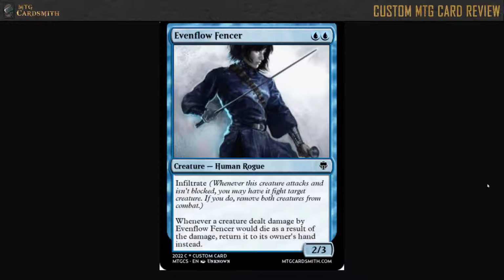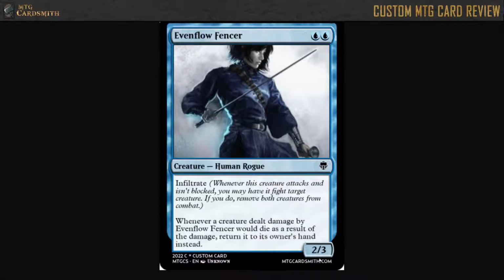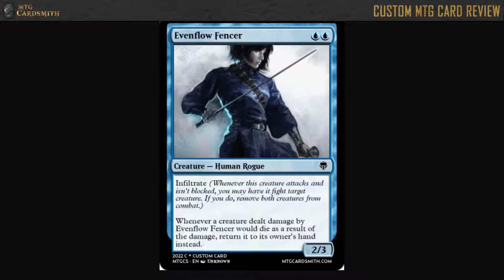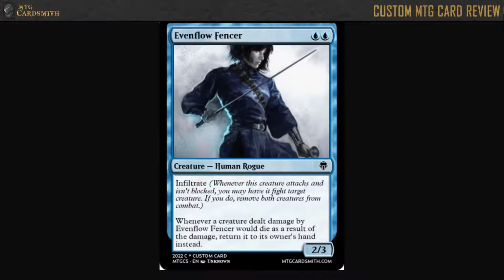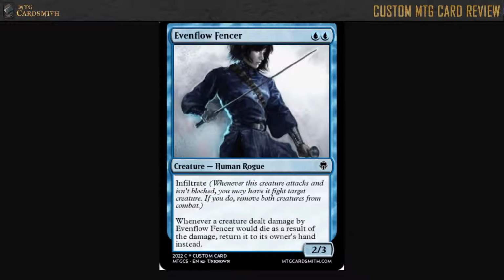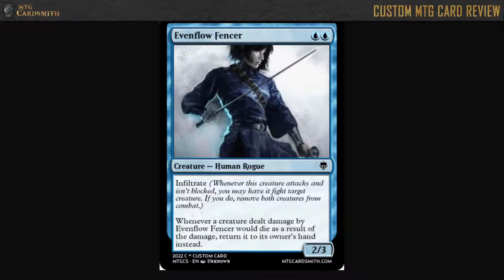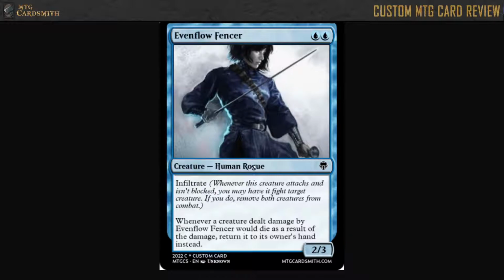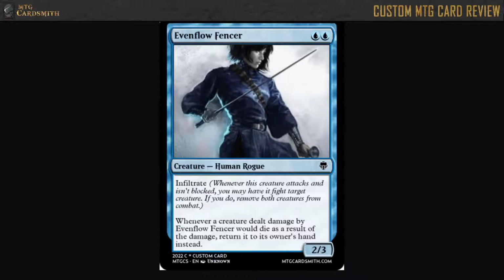MTGC Custom Card Review - Evenflow Fencer by VULTURE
I review a custom magic card designed by VULTURE.